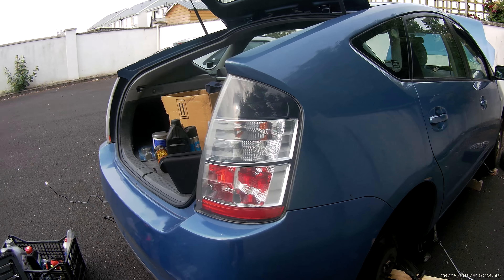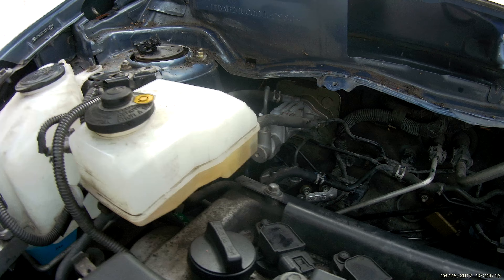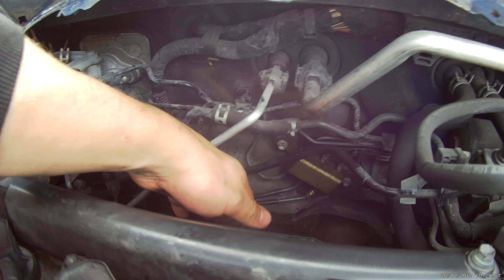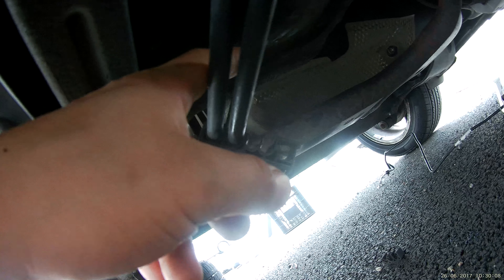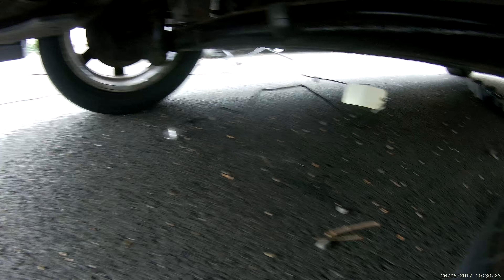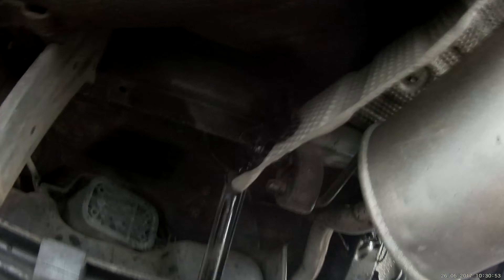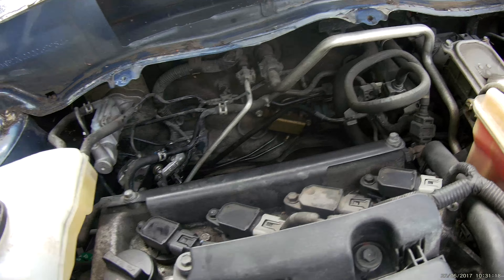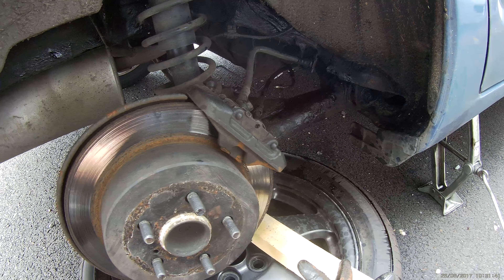Toyota Prius Brake Lines replacement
Toyota Prius 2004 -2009 Brake Lines replacement

Cost 130 euro @ Toyota OE  parts

NOTE: YOU DONT NEED TAKE OUT PETROL TANK , JUST, BEND AND  PUSH NEW LINES TROUGH THE GAPS  ON  THE TOP OF THE TANK ,